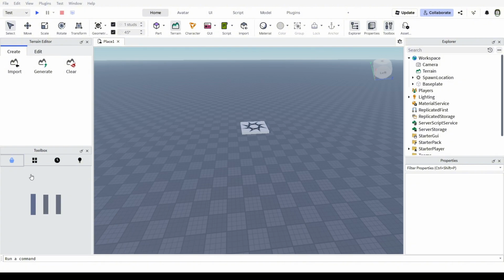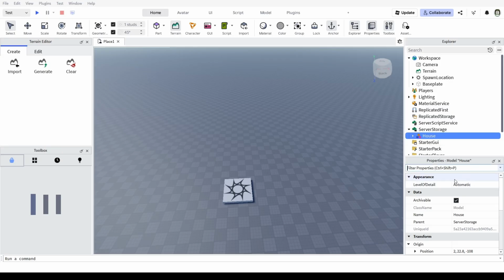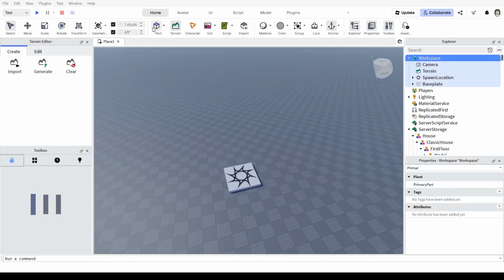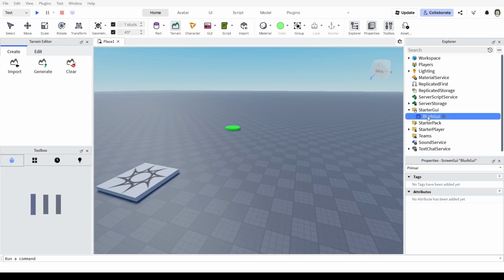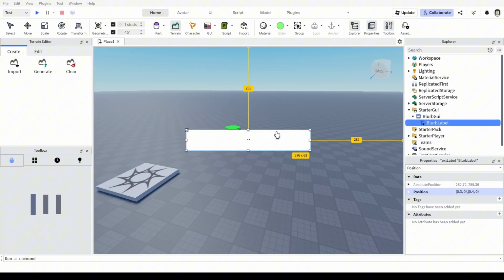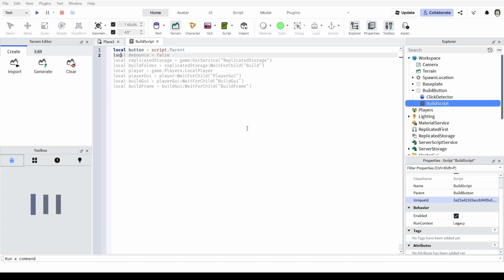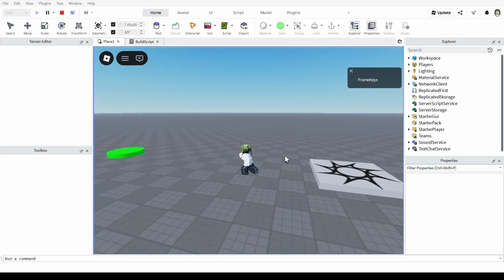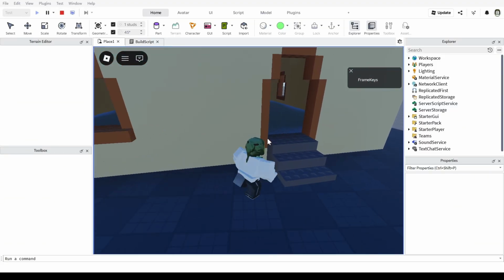How To Code A HOUSE SPAWN Button - CODING BASICS (ROBLOX STUDIO 2026)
In this video, I'll be showing you how to code a House Spawner button using Roblox Studio (2026) for any type of game! My videos highlight the BASIC scripting principles of Roblox Studio, so don't get nervous, there is NO complicated code to see here. I aim to help new Roblox Developers, or even players who are looking to create games of their own with limited coding knowledge. So, if you have NO IDEA about coding, don't worry-- I'm here to help!

00:00 Intro
01:00 Create a House
02:02 Set a PrimaryPart
03:02 Make a Button
03:45 Make your ScreenGUI
05:45 Code your Build Script
07:55 Try It Out